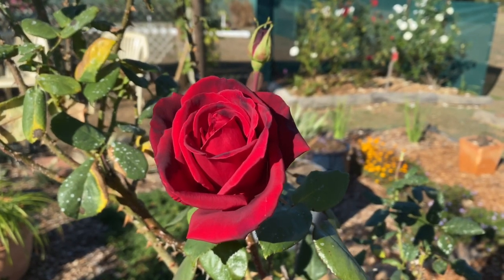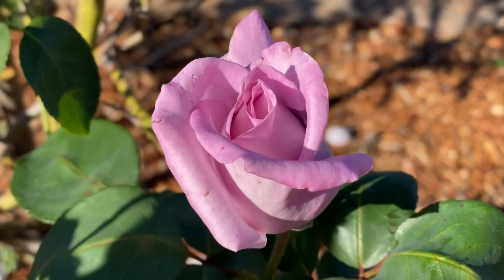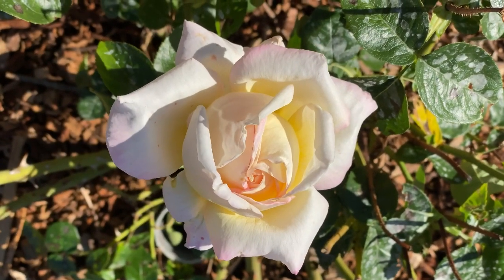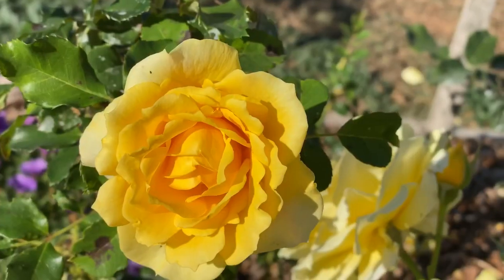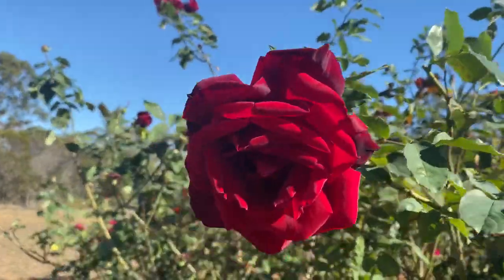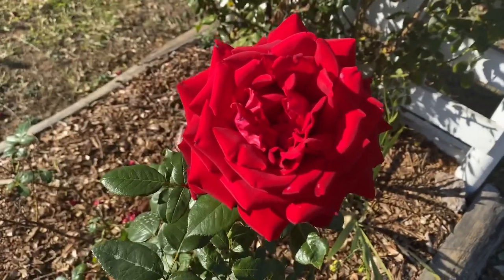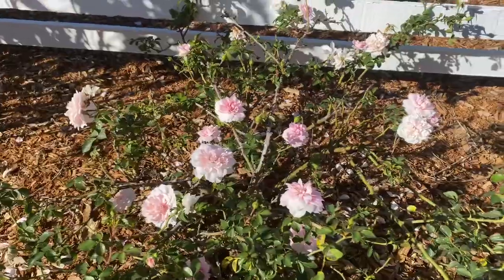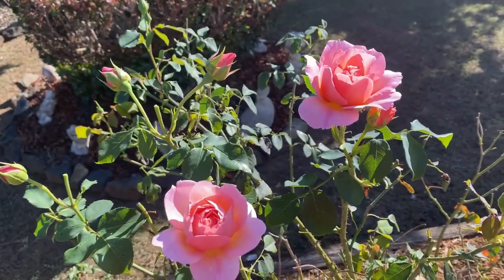Roses snapshot. Quick facts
A short overview of some of the beautiful roses growing in my garden